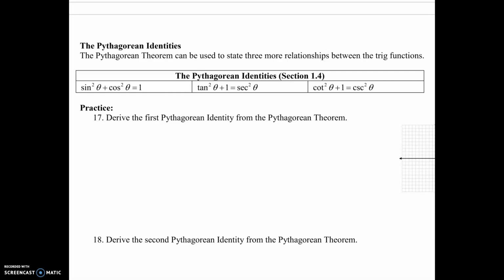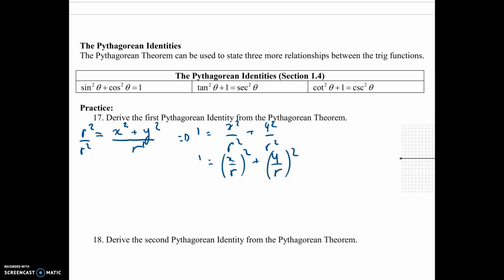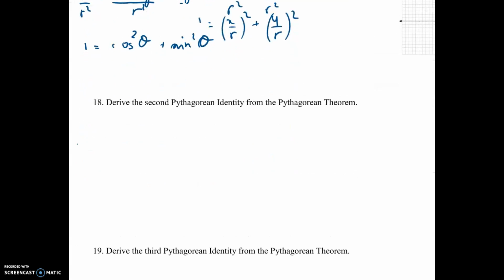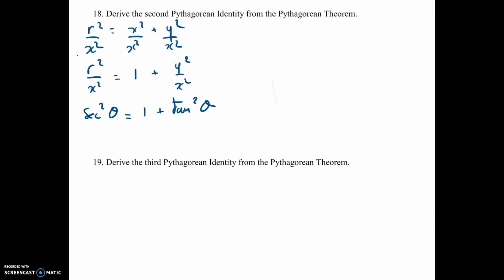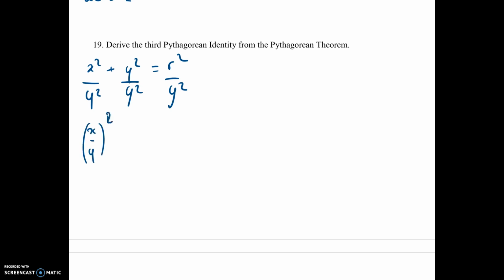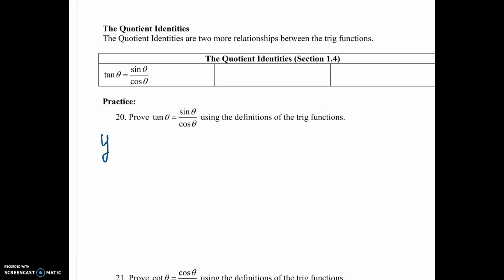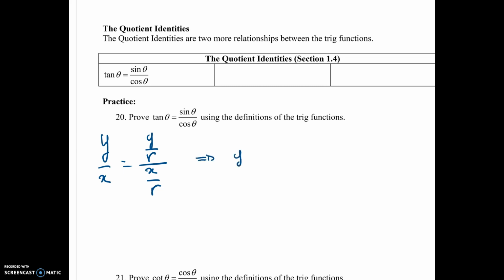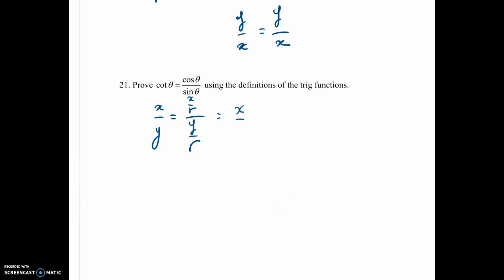Math 104 section 1.4 part 2